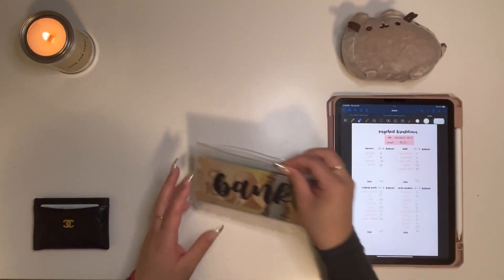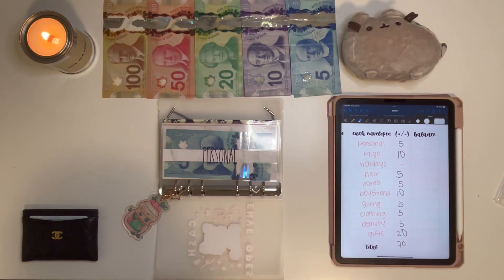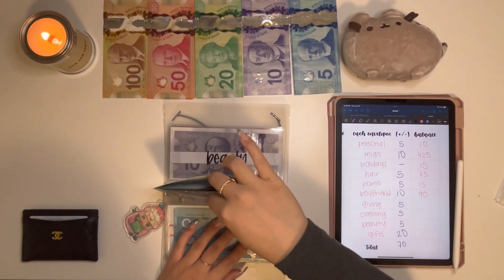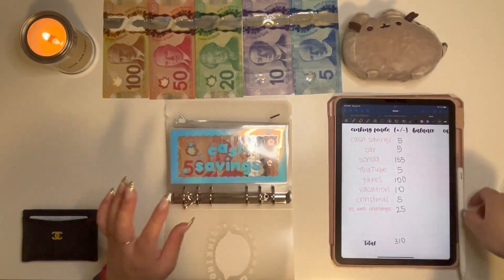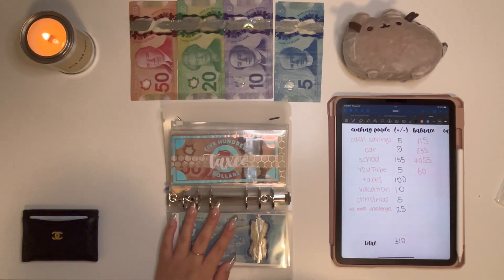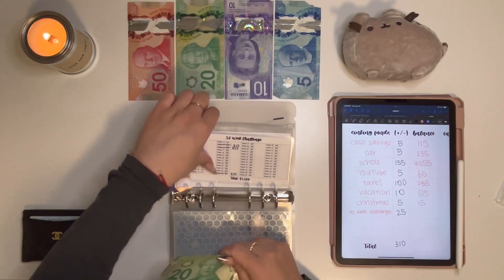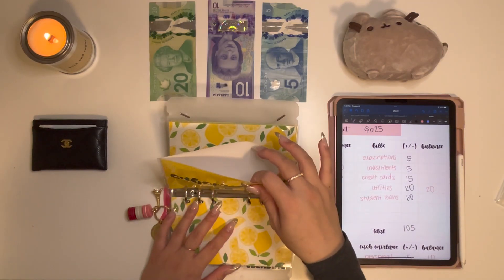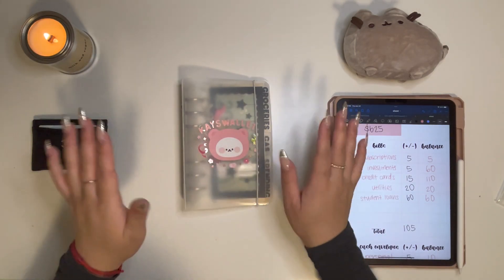$635 cash envelope stuffing | january #3 | canadian currency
hii friends :) sorry for the late upload! I had my CPA workshop all weekend and didnt have time to edit. I may also be less active on my platforms bc from this module on, its grind time 😭 I do genuinely enjoy making videos though so im not quitting!

Budgetwithtrisha (binder)
Briana Life N Budgets
LV inspired binders (aliexpress - than you Narelle!)